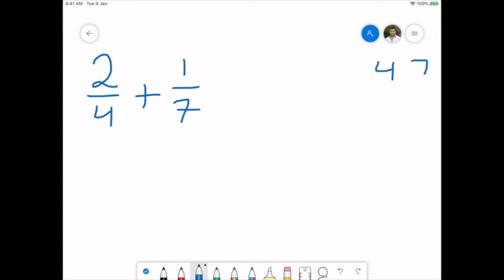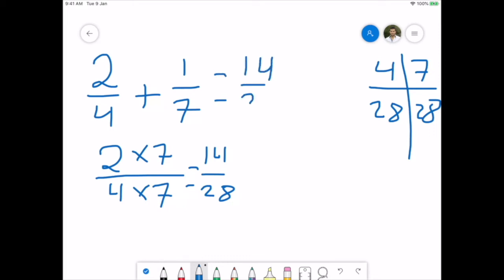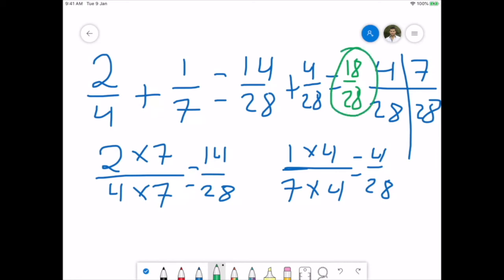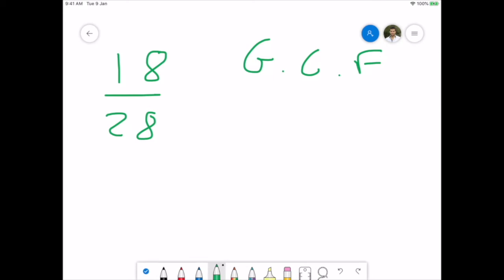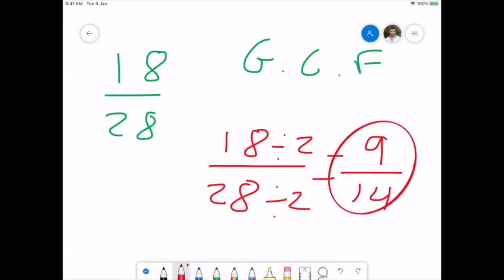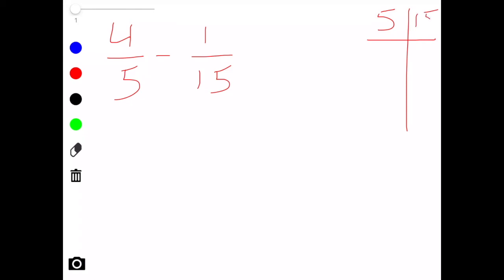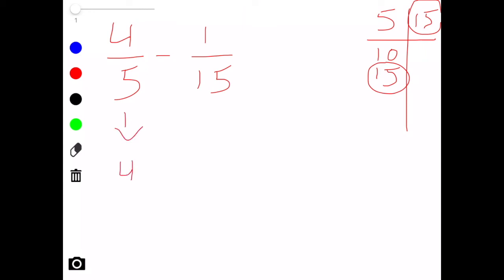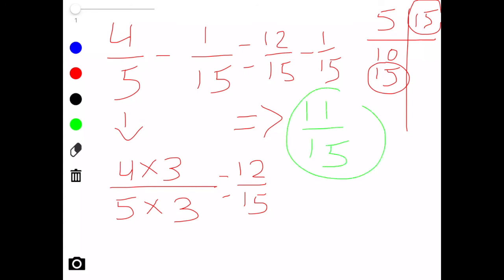Adding and Subtracting Fractions with Unlike Denominators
Watch this video to review our strategy in adding and subtracting fractions with unlike denominators.